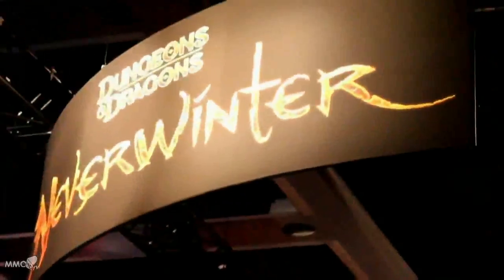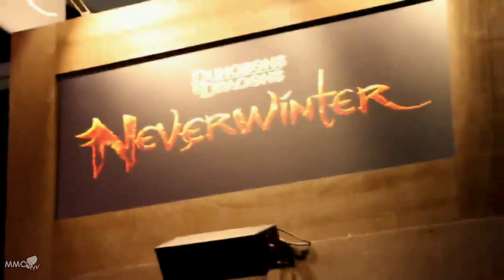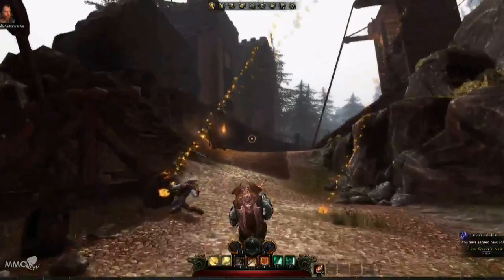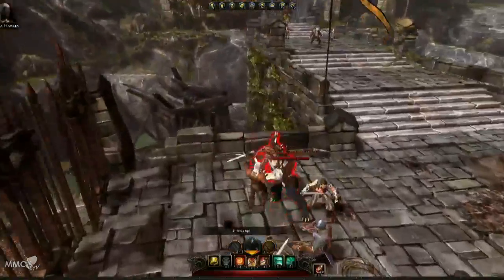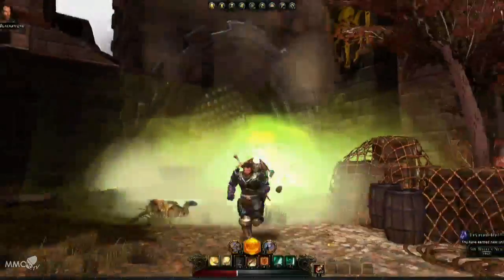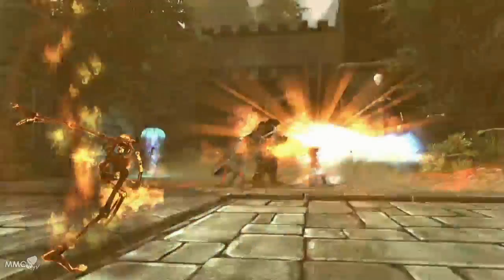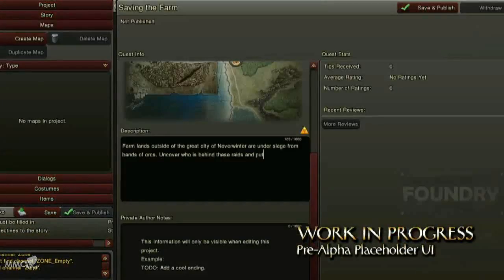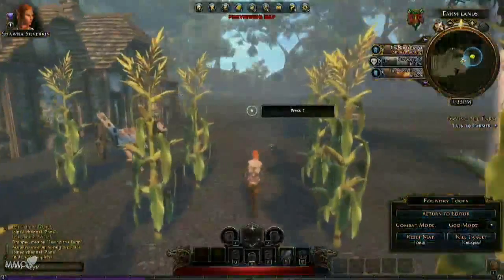Neverwinter PAX Prime experience - MMO HD TV (720p)